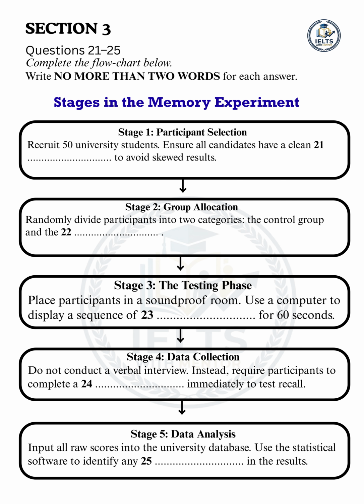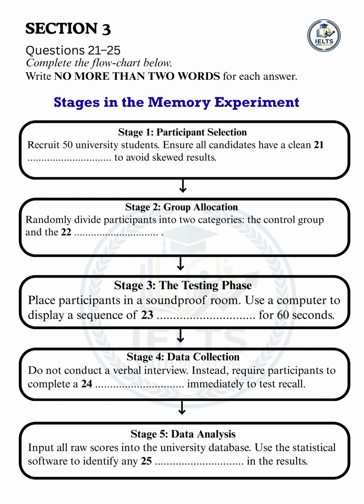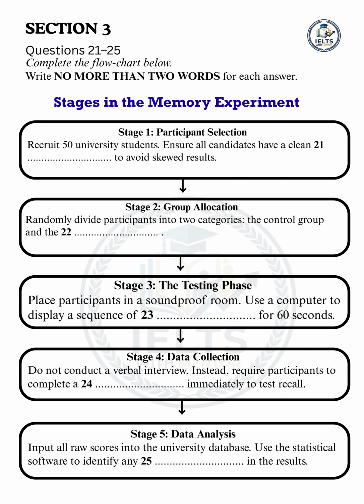🧠 Section 3 Flow-chart: Can you follow the experiment? 📊